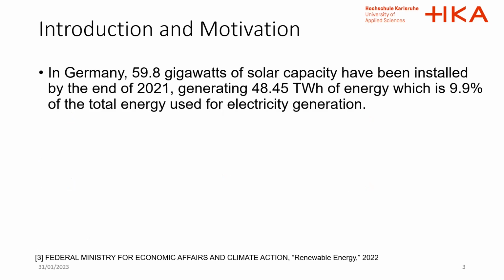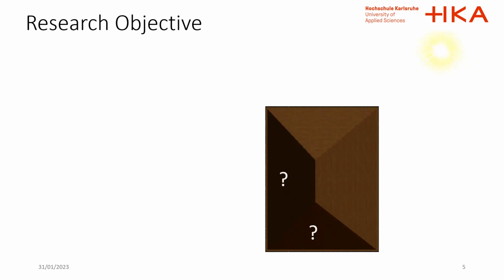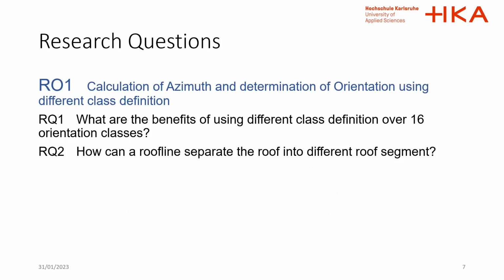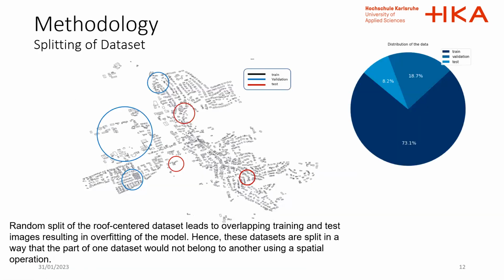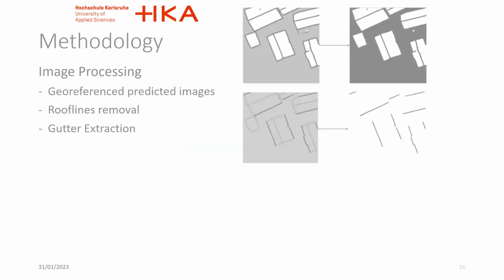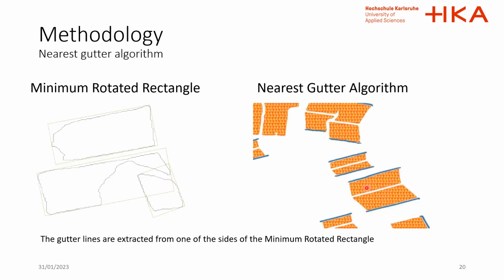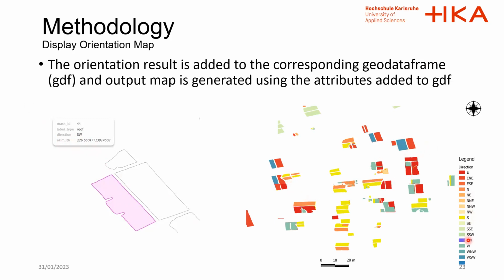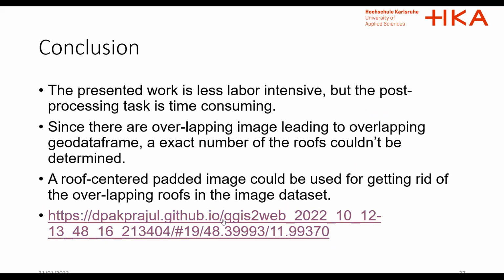Thesis Overview: Deep Learning - Evaluation of an Alternative Approach Orientation Determination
Deep Learning for PhotovoltaicPotential - Evaluation of an Alternative Approach for Roof Segmentation and Orientation Determination.
Collaboration with Hochschule Karlsruhe and TU Münich.